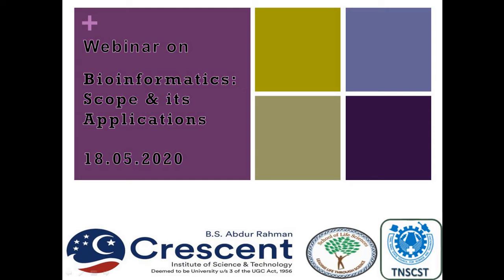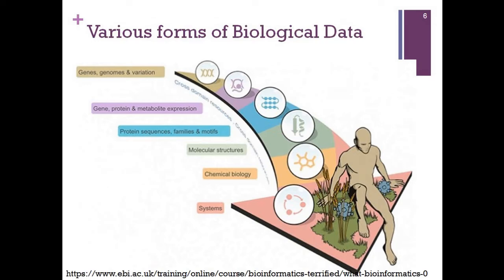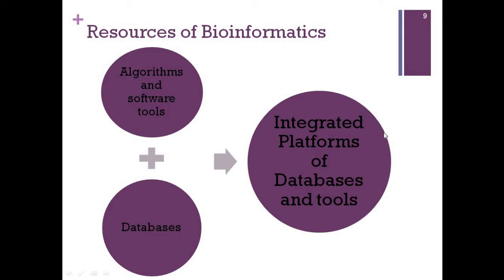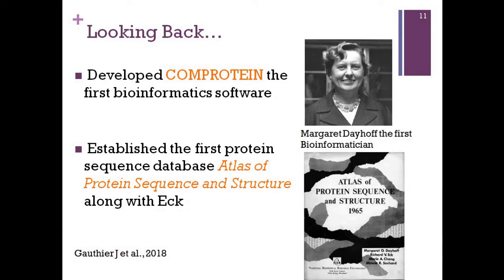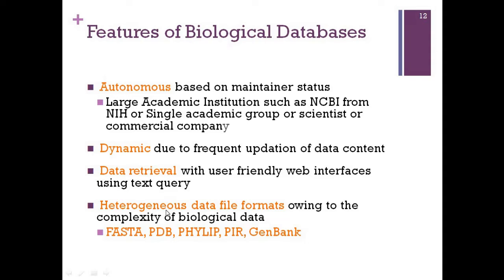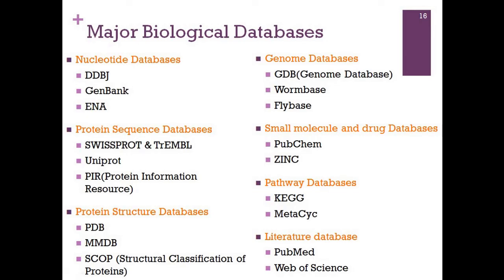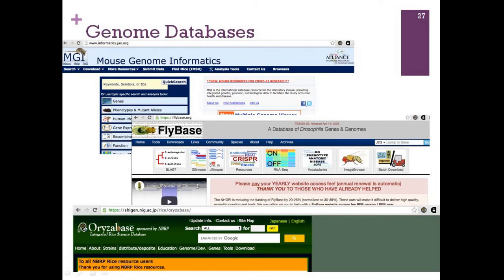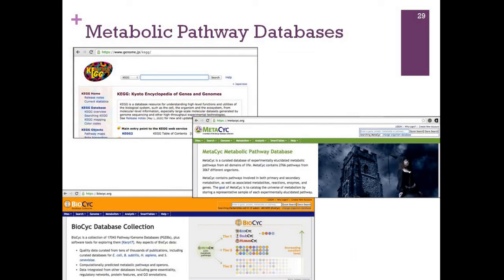Resources and Databases_Session1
This video is about the Resources and Databases in Bioinformatics presented by Dr. Sudarkodi Sukumar, Assistant Professor from School of Life Sciences, B.S. Abdur Rahman Crescent Institute of Science & Technology, Chennai, India.

In this video she explains about the following topics
1. What is Bioinformatics?
2. Objectives of Bioinformatics
3. Biological databases and Classifications
4. Some of the examples of Databases and Resources